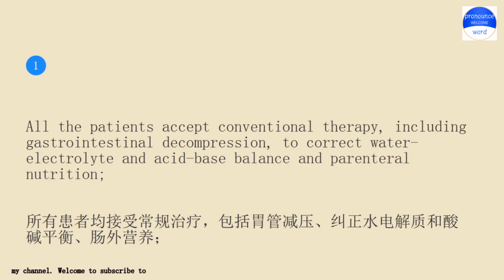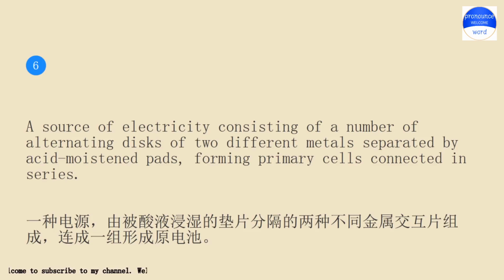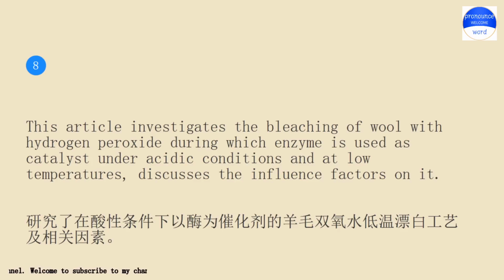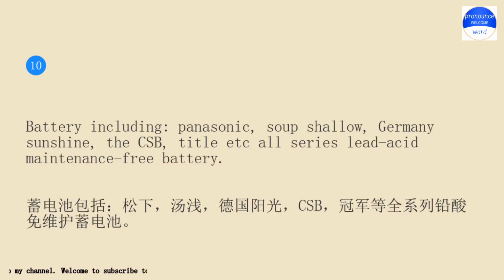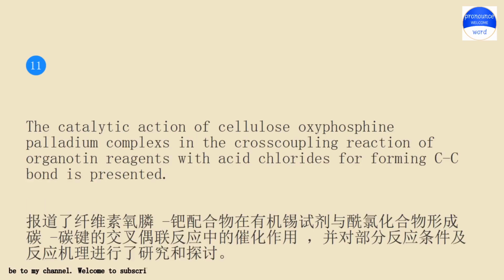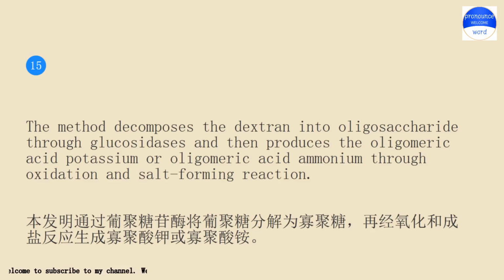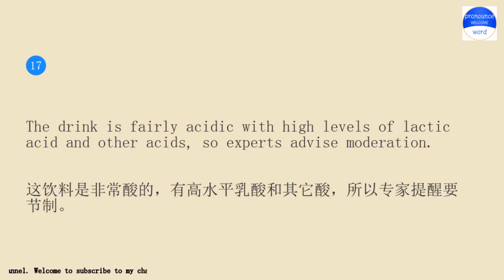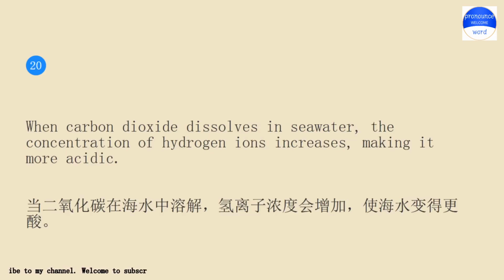pronounceword课程每天10分钟跟我一起练习英语会话第1487期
Pronounce word school.Pronounce word School provides independent knowledge imparters and sharers with perfect online education tools and platform capabilities, and provides knowledge seekers with rich knowledge content and learning environment together.Practice pronounce word English conversation with me for 10 minutes every day Lesson 1487.The keyword involved in the example sentence is acid-base balance